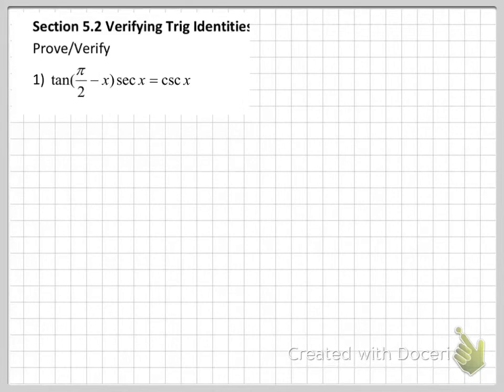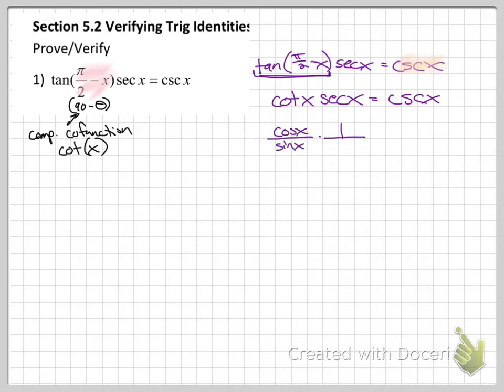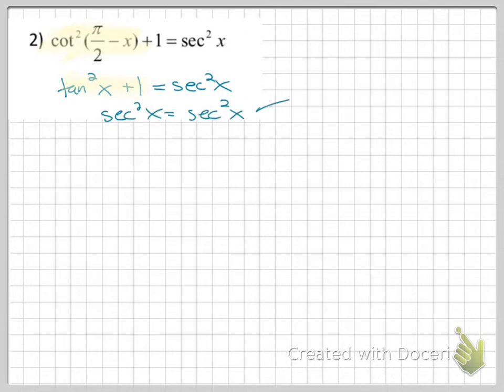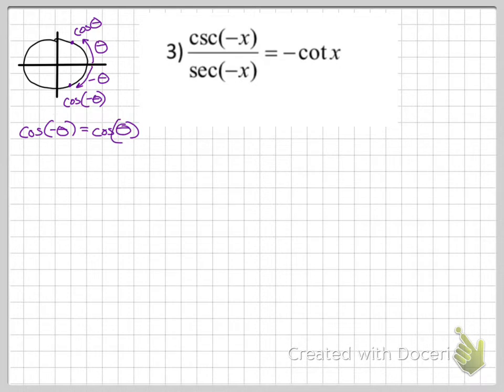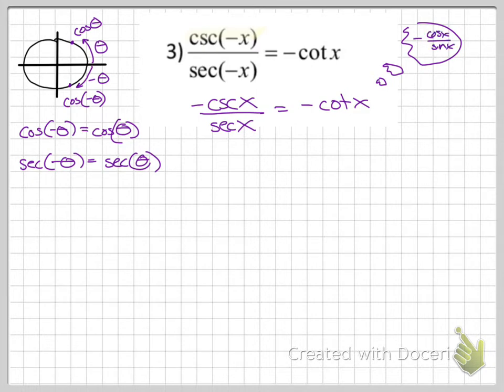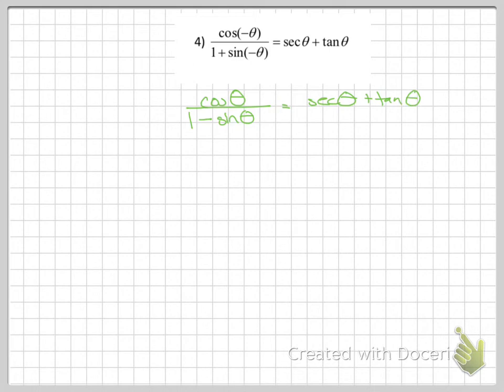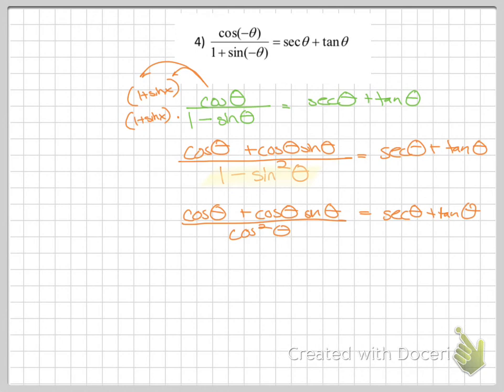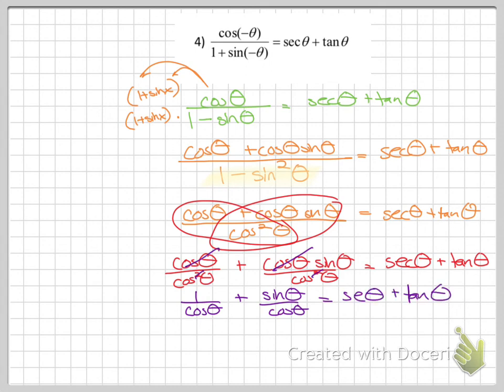PC 5.2 Verifying Trig Identities